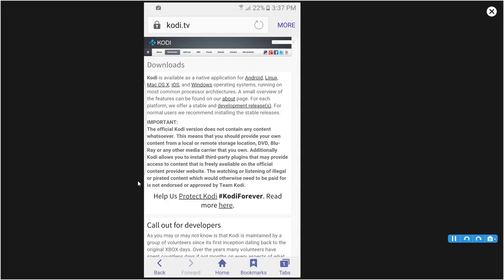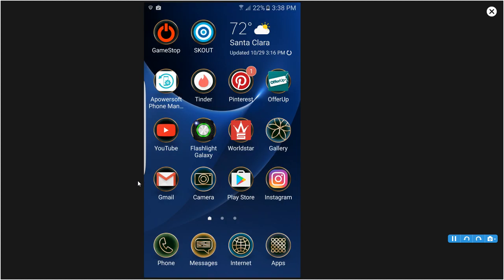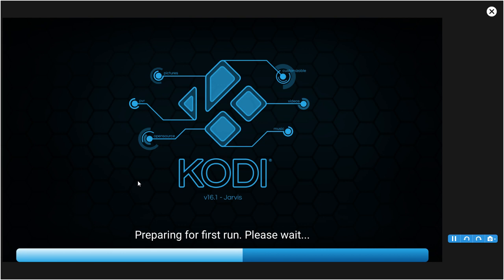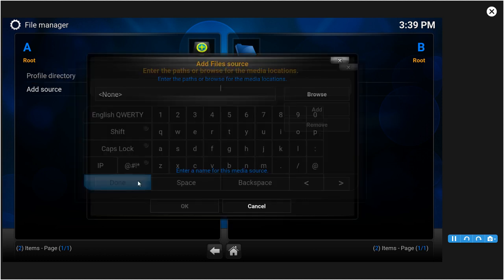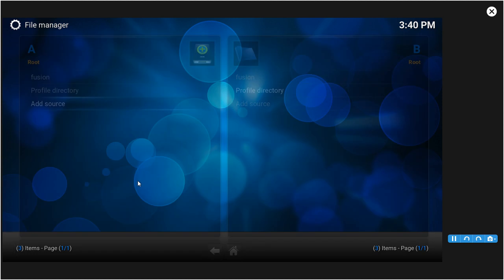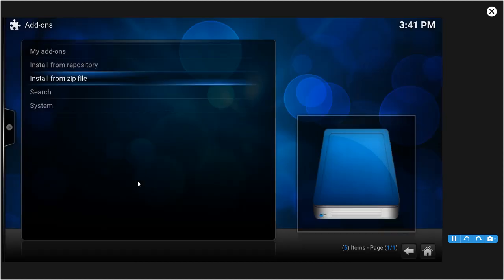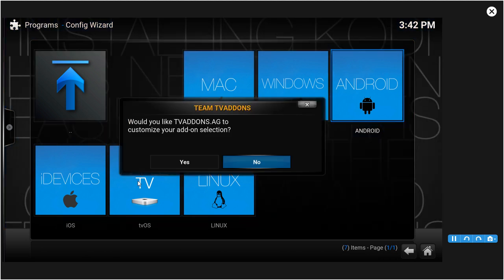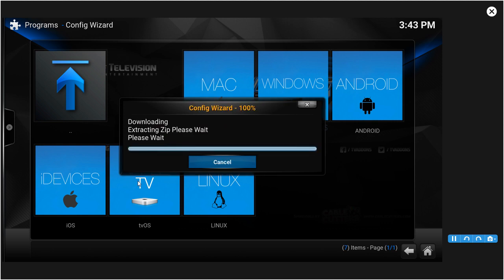How To Get Kodi Tv On Android Devices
today you guys will get the kodi tv app on your android devices